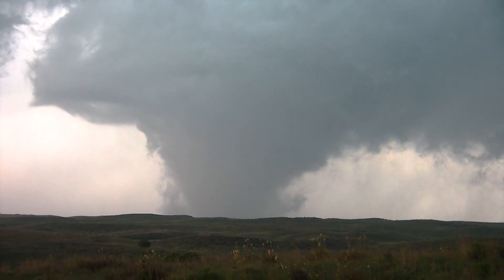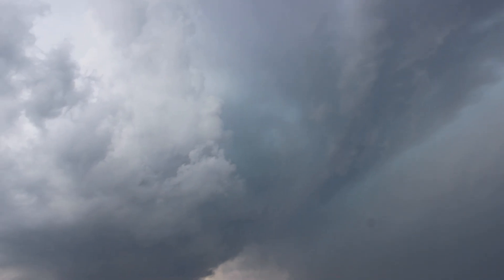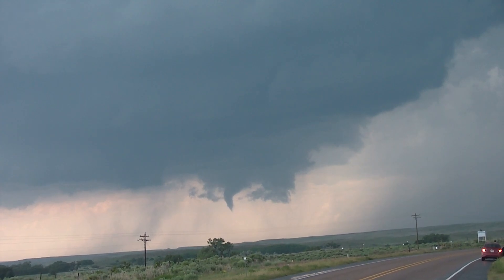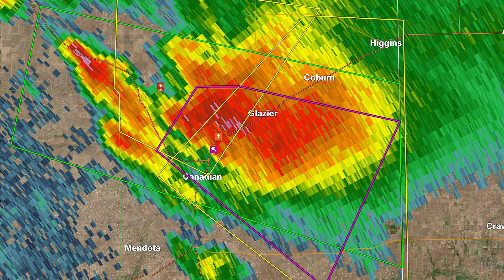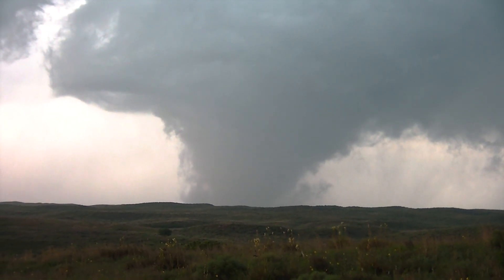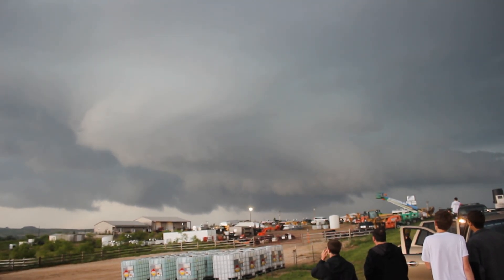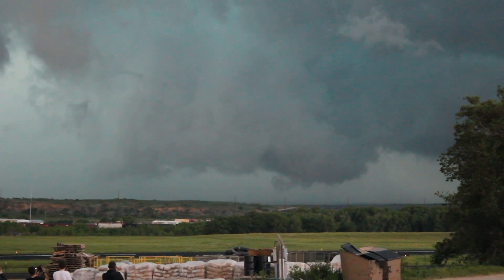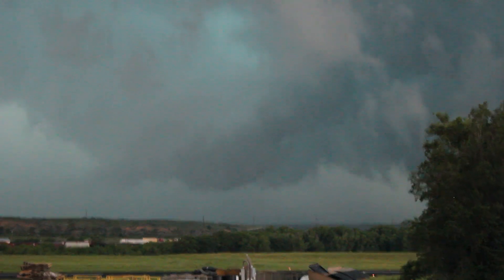Chasing the Stationary Tornado Machine (Storm Chasing Documentary - Canadian, TX 2015)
On May 27, 2015 a stationary supercell became a tornado producing machine north of Canadian, Texas dropping several tornadoes over the course of two hours.

Emmy Meteorologist and Storm Chaser Nick Stewart takes you on the chase and shows the decisions made and the meteorology that went into creating this fascinating severe weather episode, in this stormchasing documentary.